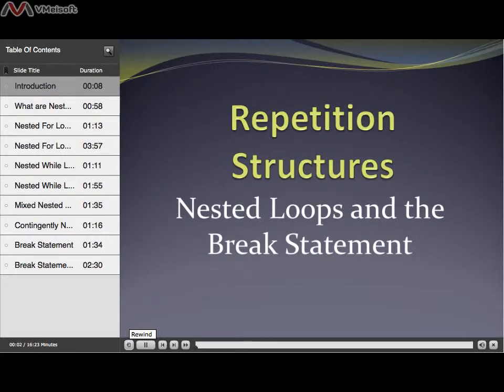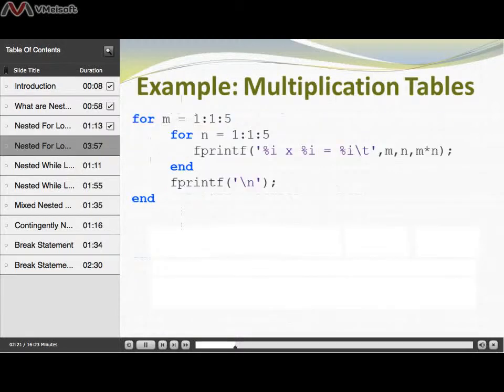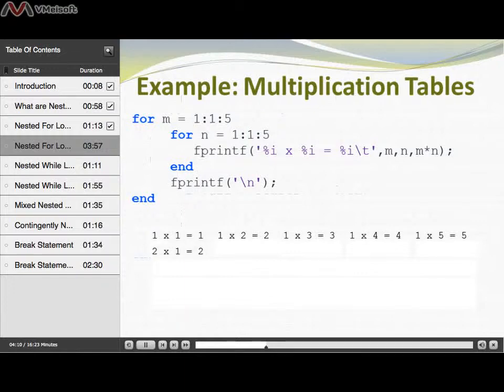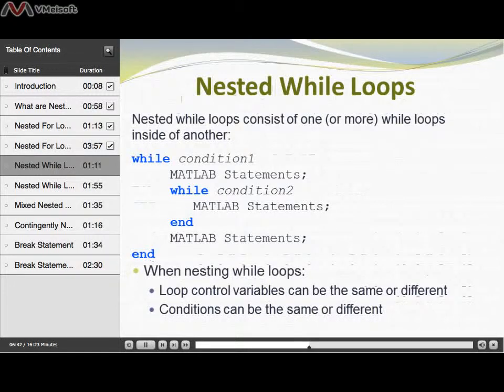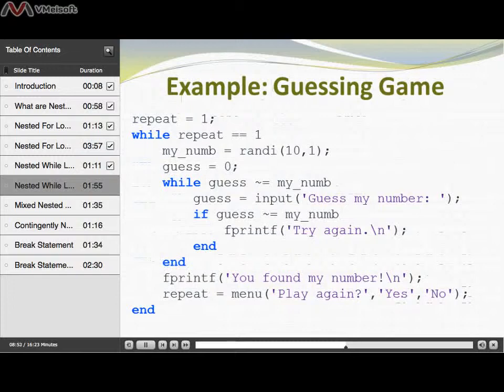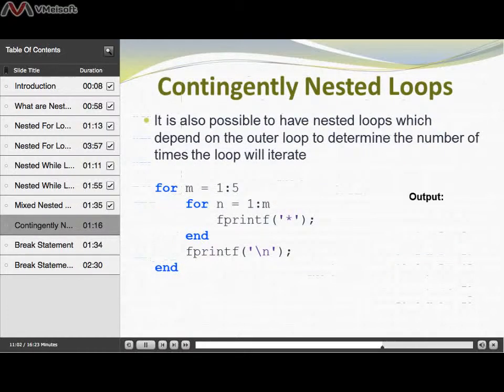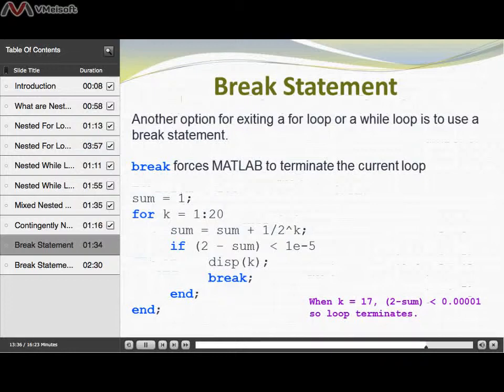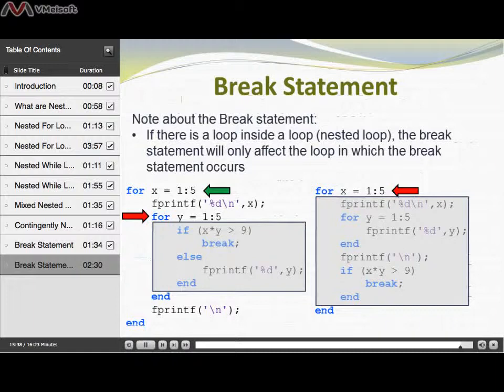LEC10 Nested Loops Break Statements